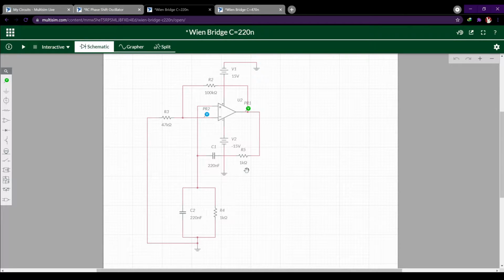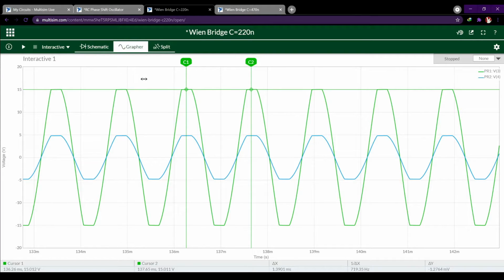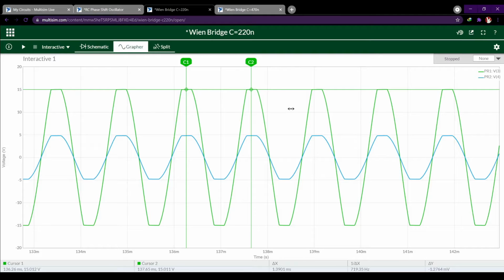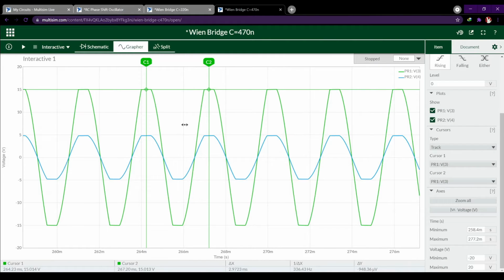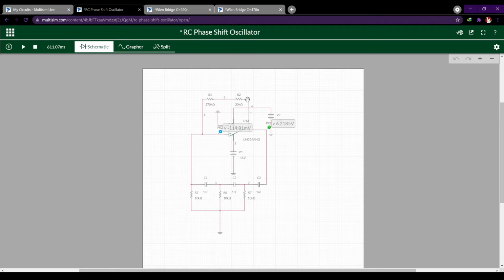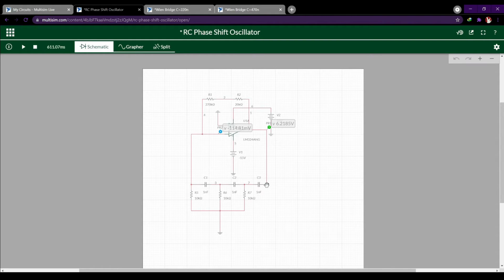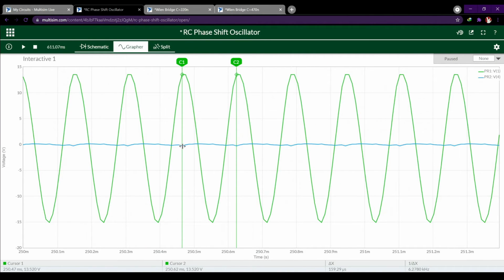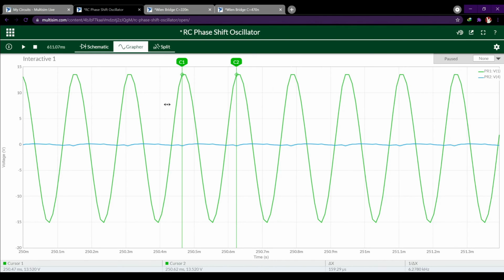Lab 4(SYED ADAM FARHAD SYED ILHAM)(201372270)(UR6523007)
A demonstration of Wien Bridge and RC Shift Oscillator Simulation.